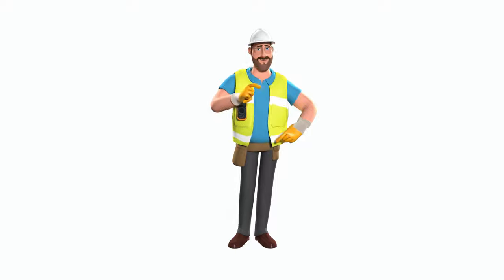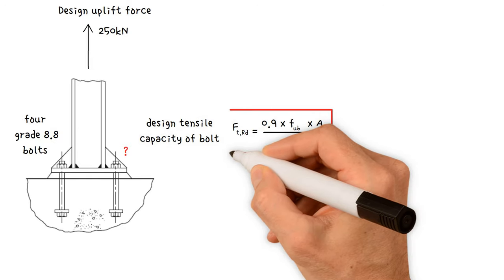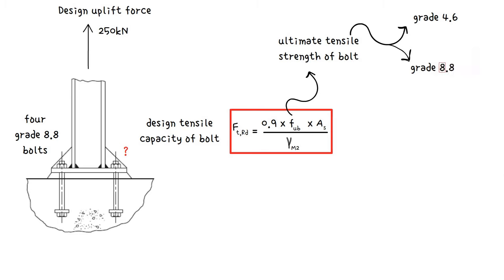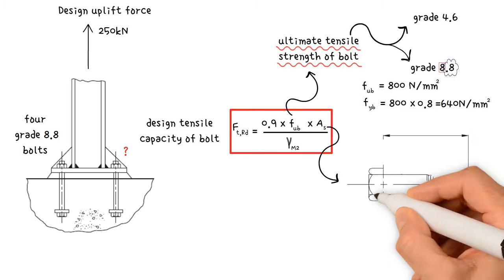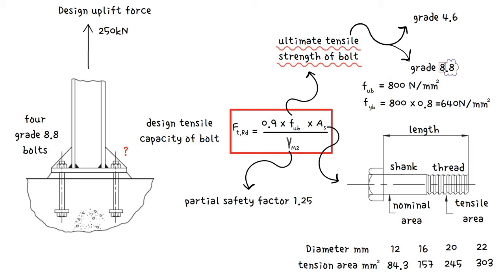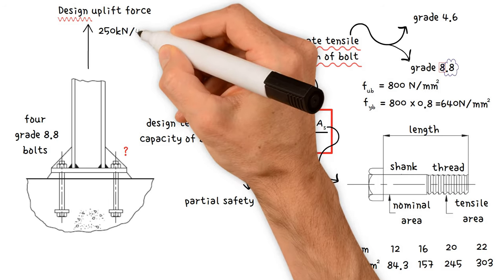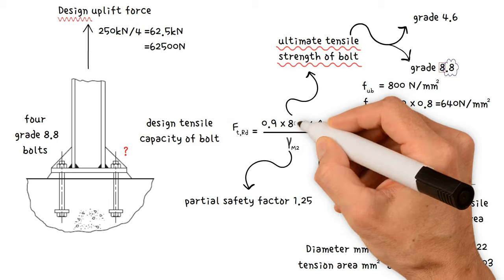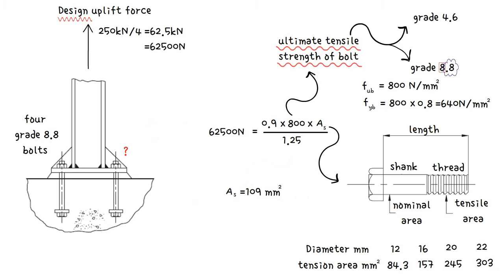How to calculate the bolt diameter required to resist uplift forces.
Using a worked example | we will demonstrate how to calculate the minimum bolt diameter required to resist uplift forces.